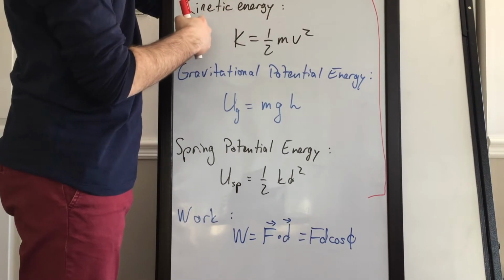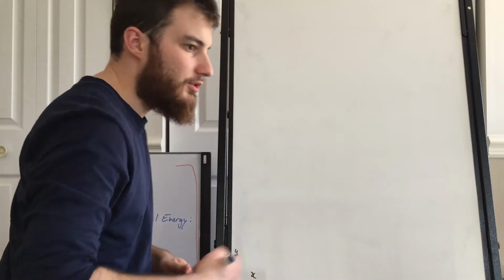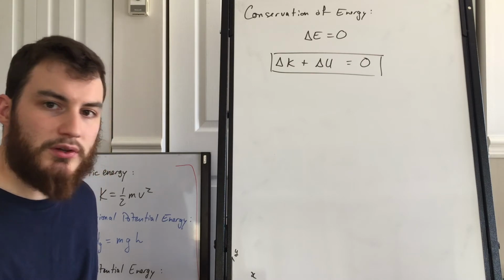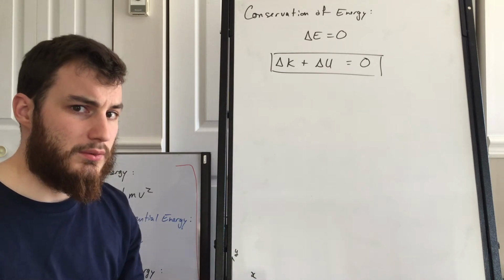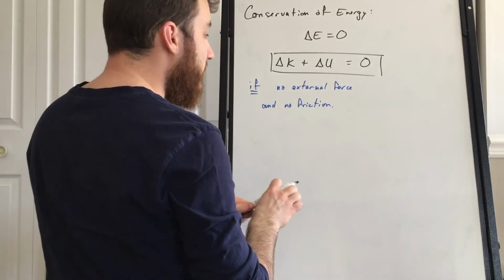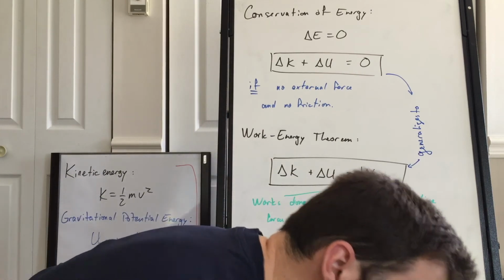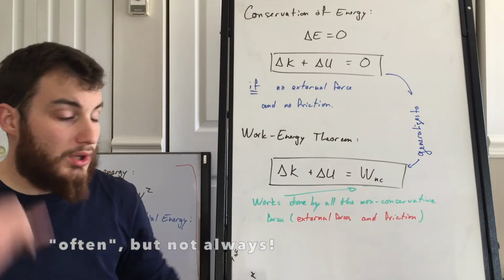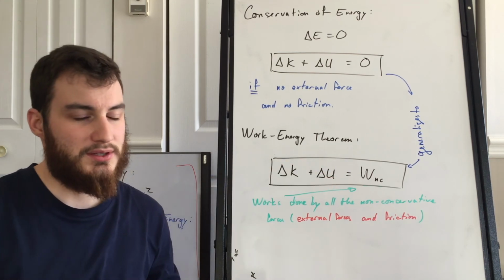7.6: conservation of energy | Mechanics NYA | Winter 2020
This is a summary of the concept of conservation of energy, as it is needed for our level and purposes in the Mechanics course. More complex and accurate explanations and derivations exist, but these should suffice for this semester.